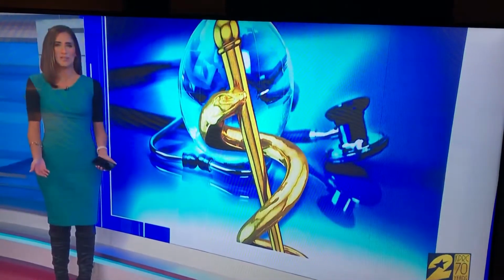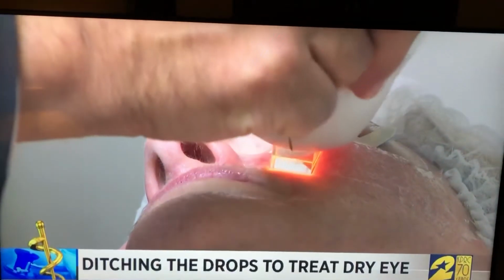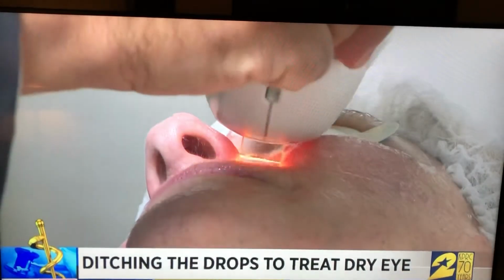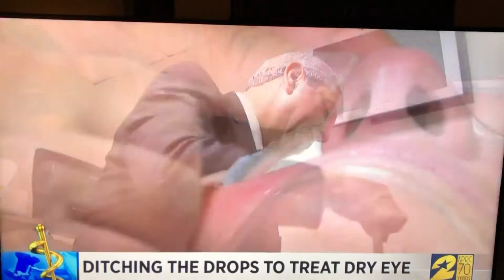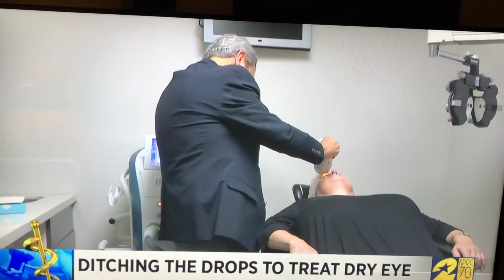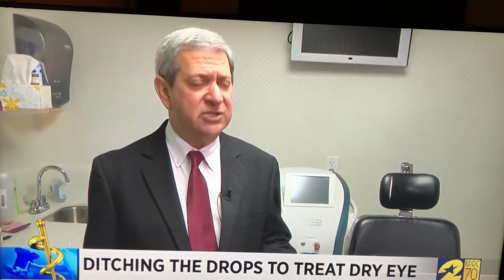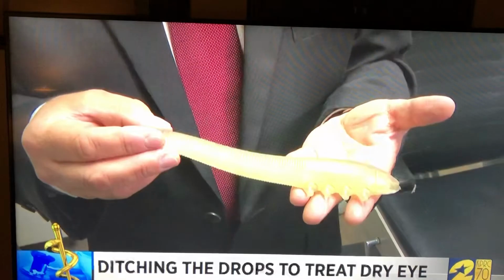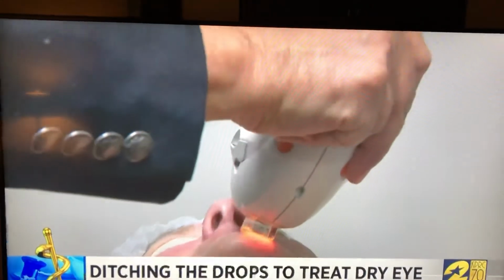Intense Pulse Light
IPL for dry eye